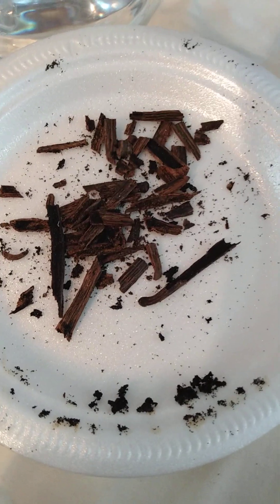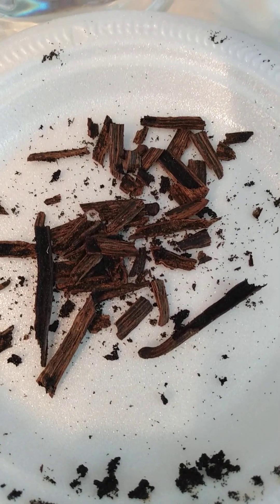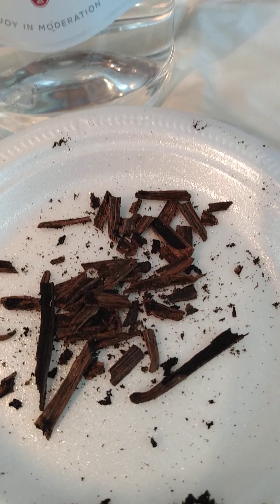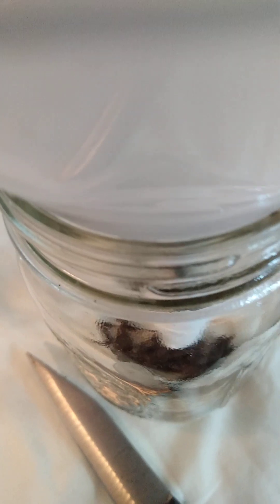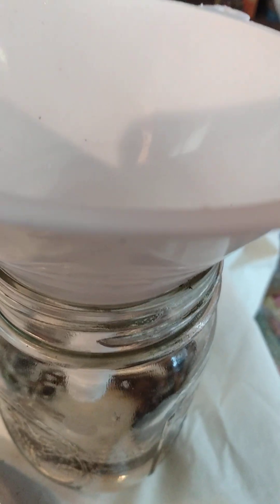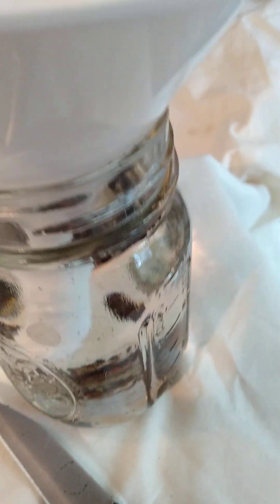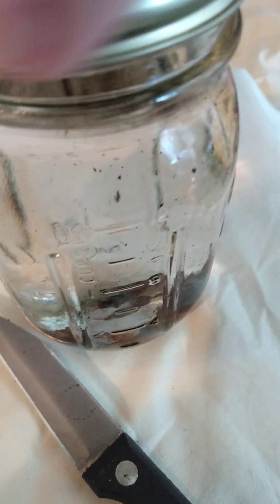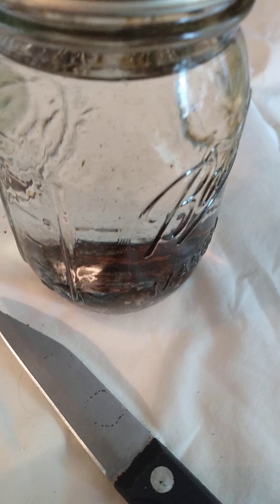Homemade Vanilla Extract